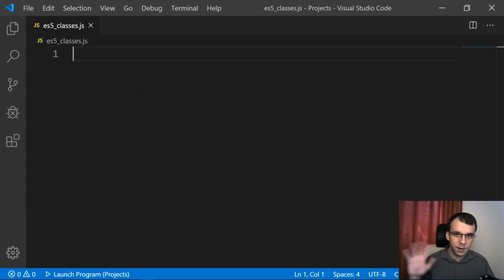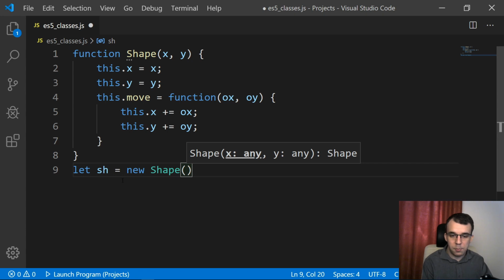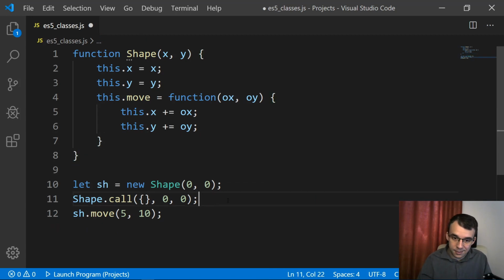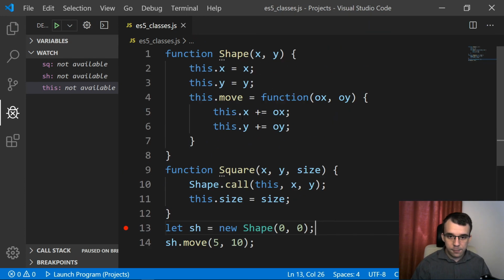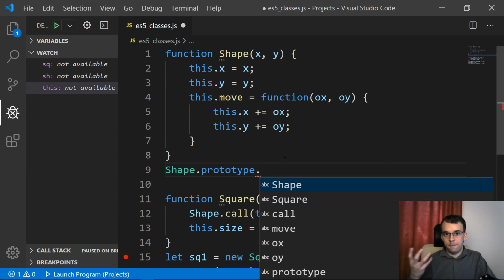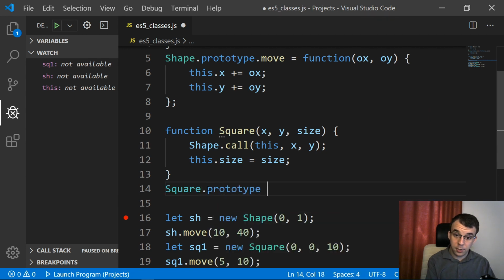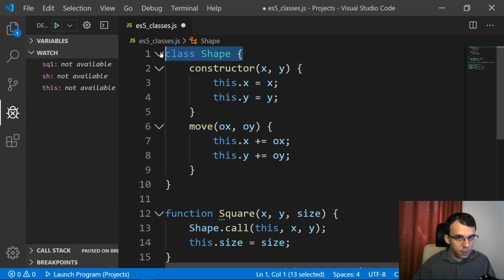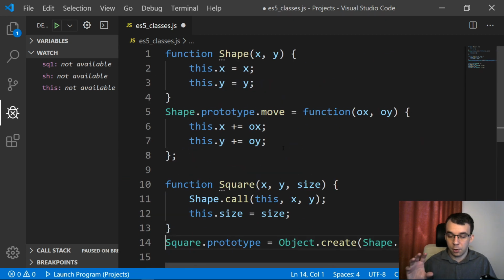Creating classes in EcmaScript 5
Nowadays, creating classes in Javascript is very straightforward but, because of how Javascript was and still is widely used, it is worth taking a look and understanding how classes were created before the 'class' keyword even existed, before ES2015.